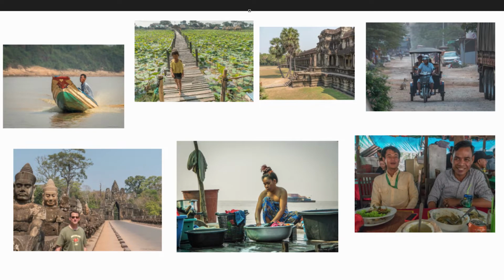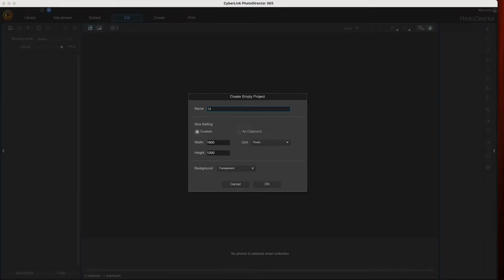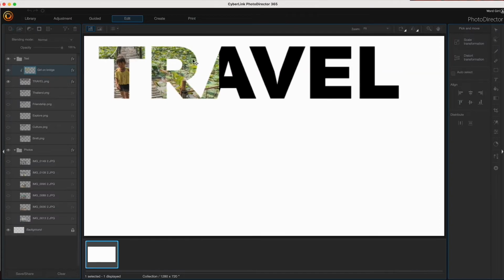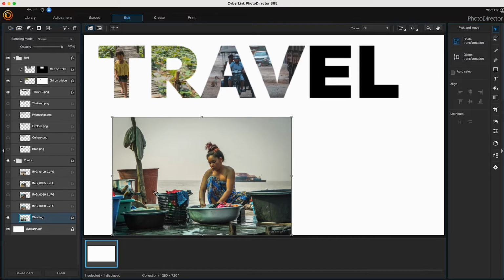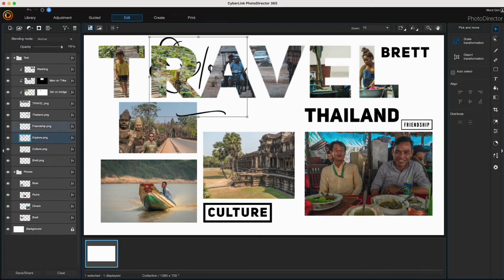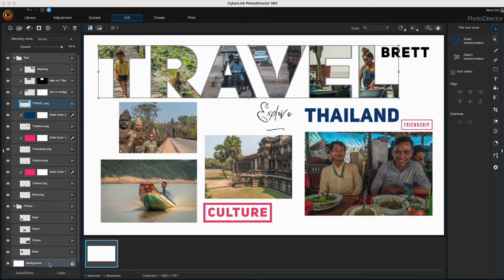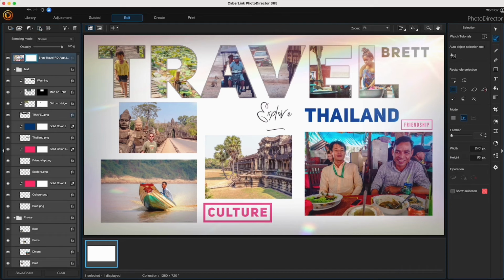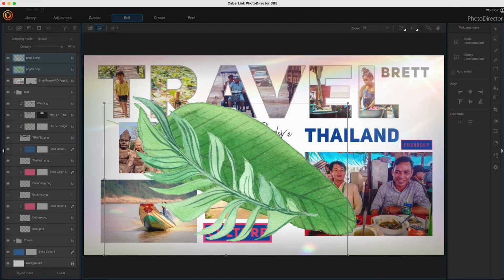PhotoDirector 365 & Mobile App | Travel Collage Tutorial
In this PhotoDirector 365 tutorial, I create a collage using the desktop version of PhotoDirector as well as the PhotoDirector Mobile App.  I'll be adding photo layers & text layers & applying layer masks as well as clipping masks.  I'll export the collage to PhotoDirector's mobile app on my phone & apply an effect, then export the image back to my desktop to finish editing with PhotoDirector on my desktop computer.